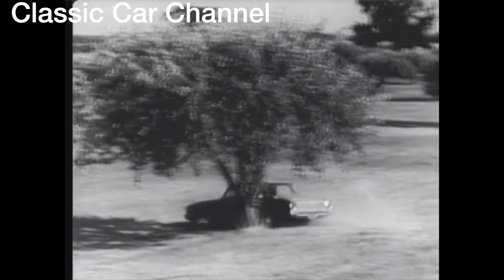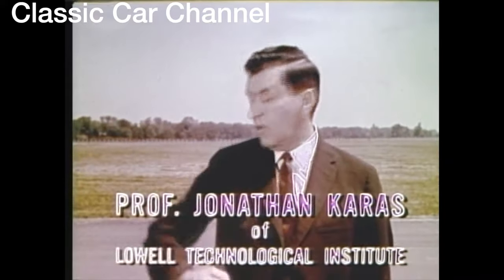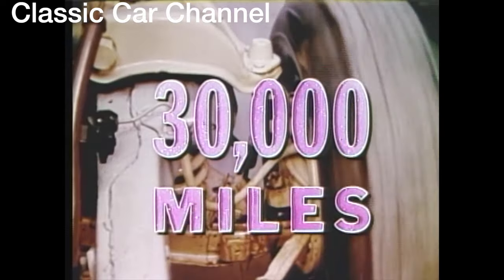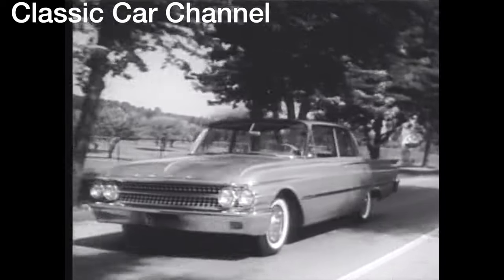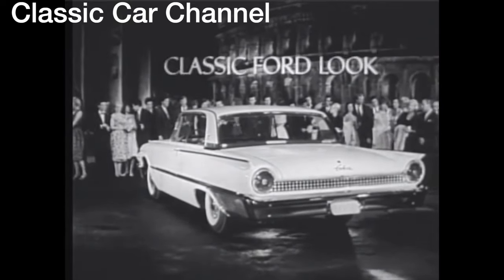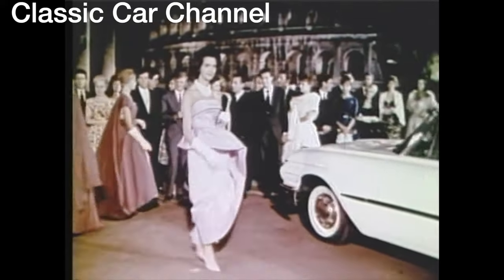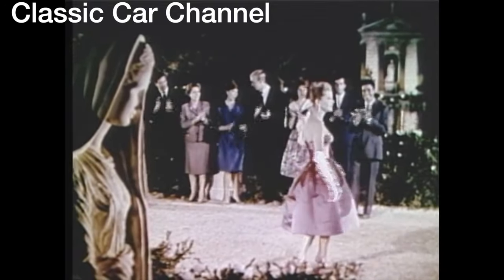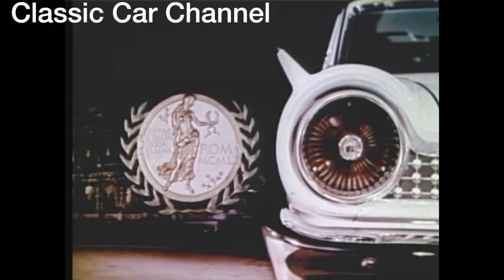Nostalgic 1961 Ford Commercials From The Good Ol Days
Nostalgic 1961 Ford Commercials
Leading into the 1950s, Ford, along with many other top of the market car manufacturers were capitalizing on the post war boom. Many new advancements in technology and products were being developed during this time that allowed for cars going into the future to have features never seen before or features that were not normal until now. The automatic window, for example, was a new feature that made Americans see their current cars as outdated and technologically behind. The 1960s were one of the best eras for the production of cars, as the war between Ford and Chevrolet heated up and produced some of the most classic and recognizable cars in America still to this day.

The mainstream full-sized Ford line of cars from 1960 to 1964 was now complemented by a variety of other Fords, including the Thunderbird and compact Falcon, and from 1962 the midsized Fairlane. So the mainline car grew even more, now riding on a 119 in (3023 mm) wheelbase. The engines were carried over from the 1959 Ford, as was the basic chassis design, but the sheetmetal was modern. The retracting Skyliner hardtop was gone, though the Sunliner convertible remained, and the Fairlane name would last only two years before migrating to a new midsize model. (TAKEN FROM WIKI}

➡️ Start Restoring You Old Car Today

ABOUT ME:
Born and raised in Detroit.  Lover of Ford and GM cars and trucks since I learned to drive.  I have owned over 150 vehicles in the past 40+.  Loved every one of them.  Help me keep bringing these videos to you.

Description of Ford Mustang taken from Wikipedia "The first-generation Ford Mustang was manufactured by the Ford Motor Company from April 1964 until 1973. The introduction of the Mustang created a new class of automobiles known as the pony car. The Mustang’s styling, with its long hood and short deck, proved wildly popular and inspired a host of imitators.  It was initially introduced as a hardtop and convertible with the fastback version put on sale the following year. At the time of its introduction, the Mustang, sharing its underpinnings with the Falcon, was slotted into a compact car segment."

Got More Commercials?  Please share full credit! .